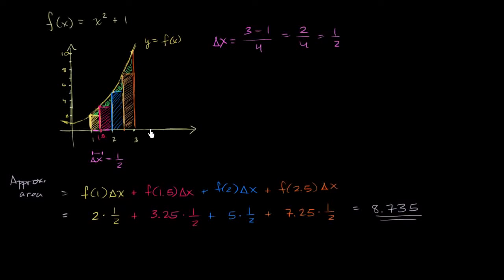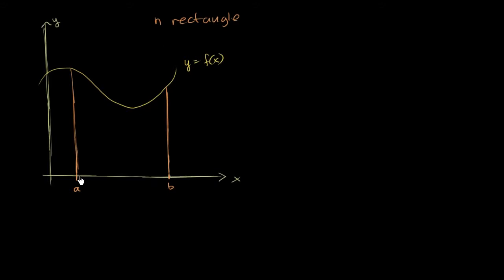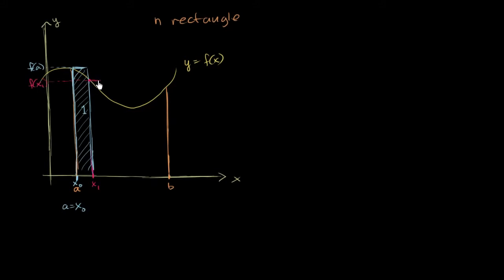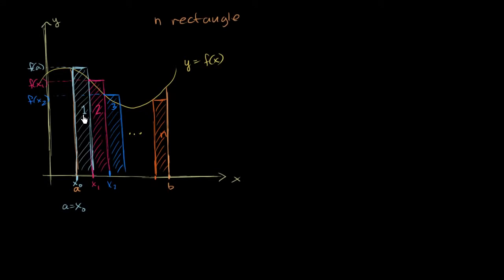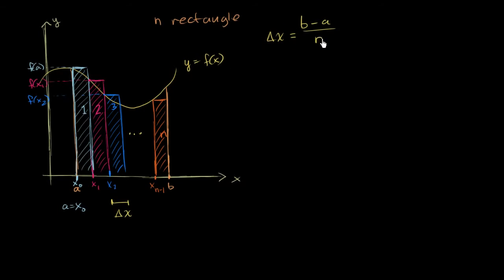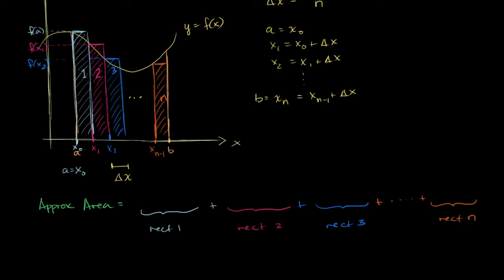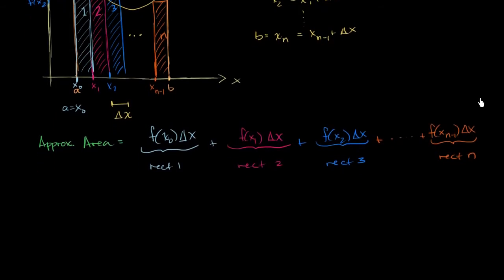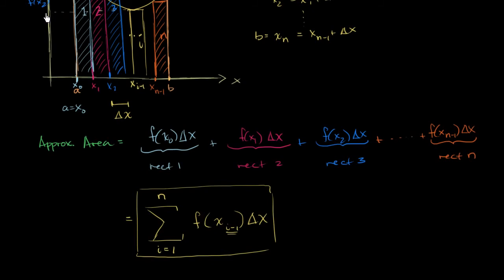Generalizing a left Riemann sum with equally spaced rectangles